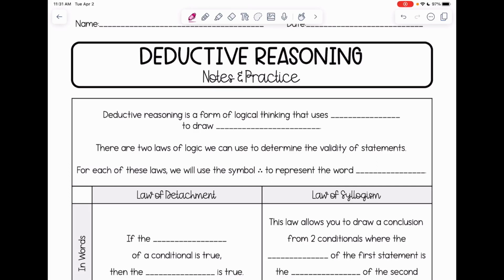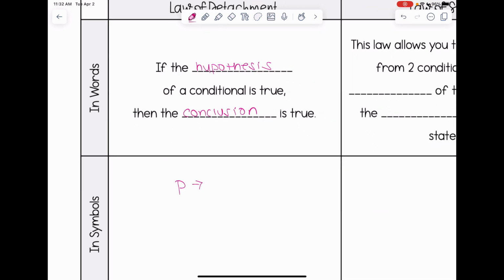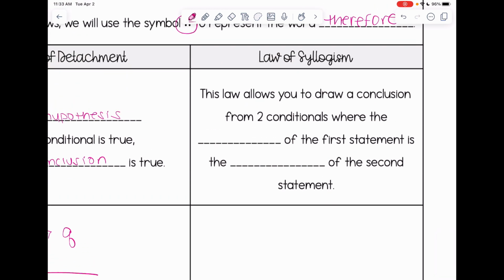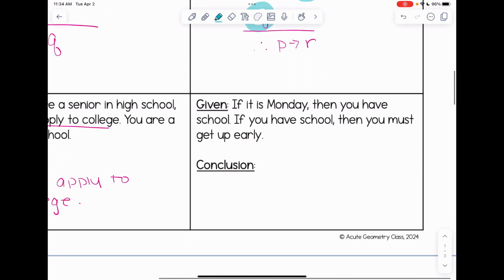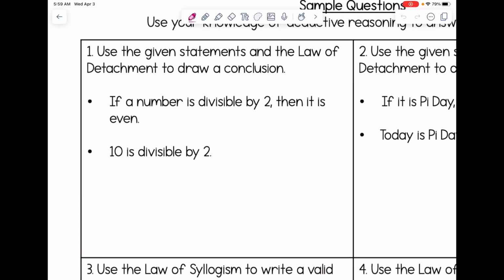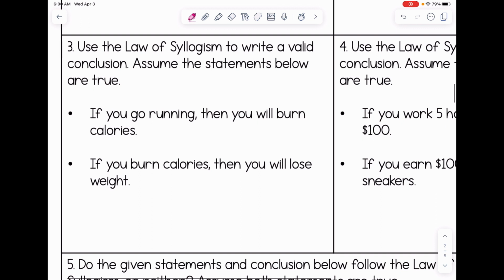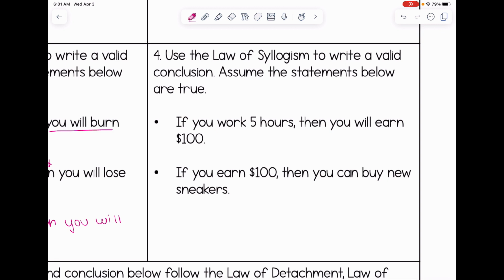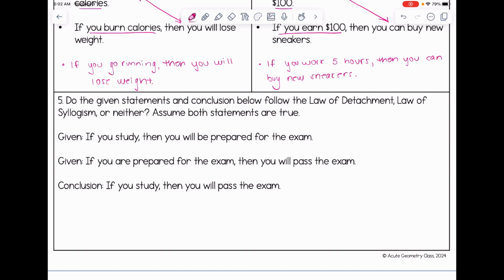Deductive Reasoning - High School Geometry Lesson